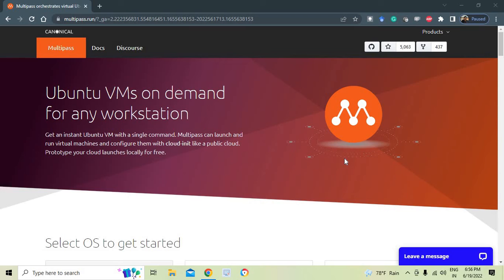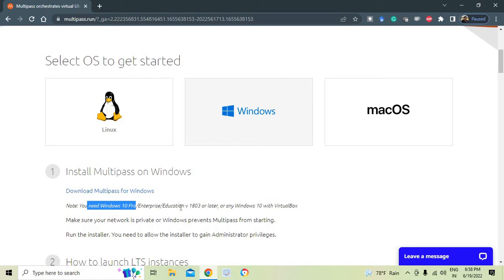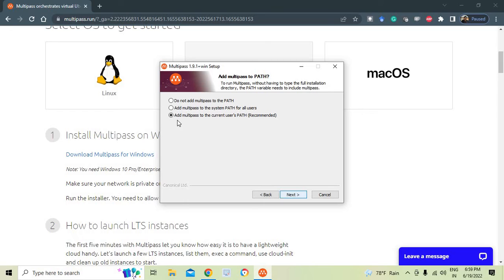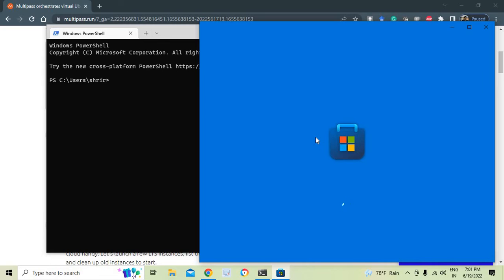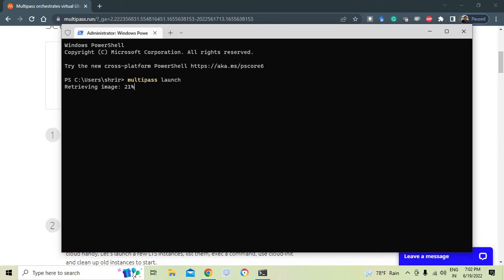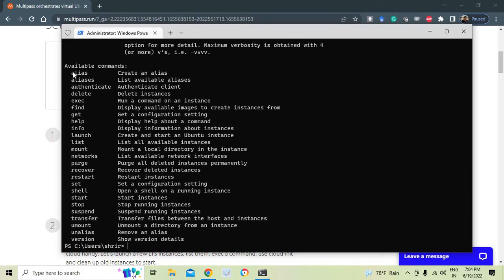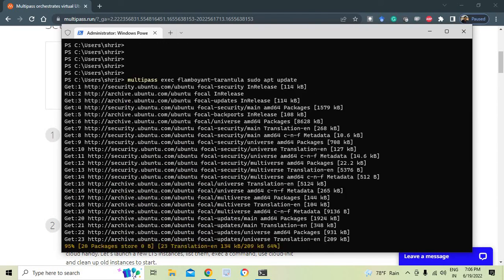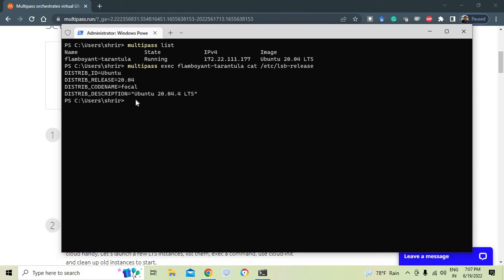Ubuntu Multipass - A Clear Explanation, Installation and Usage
Here you go, I explain clearly what is Ubuntu Multipass, how is it useful, installation procedure, and usage.